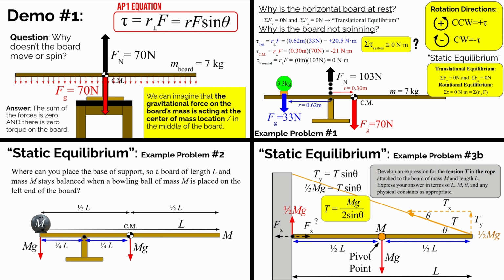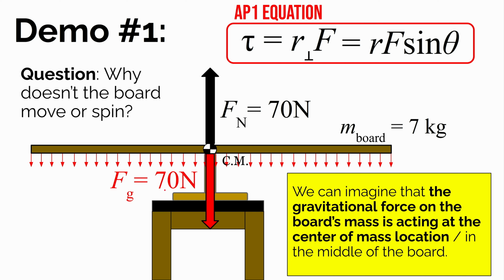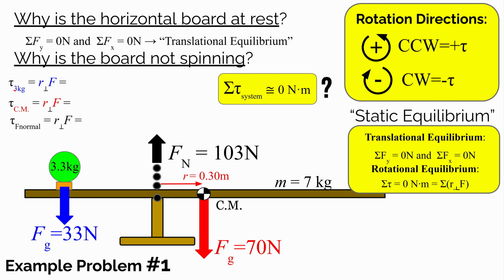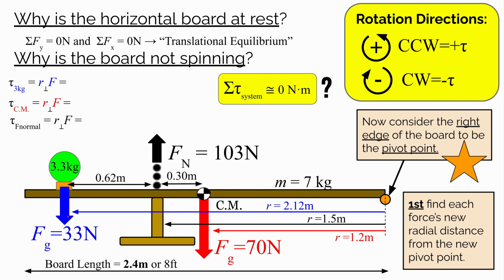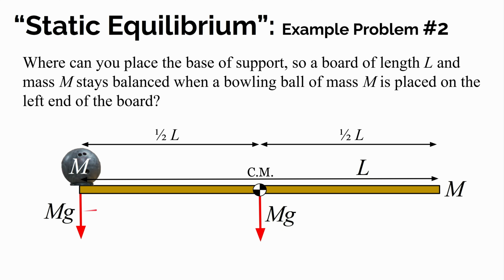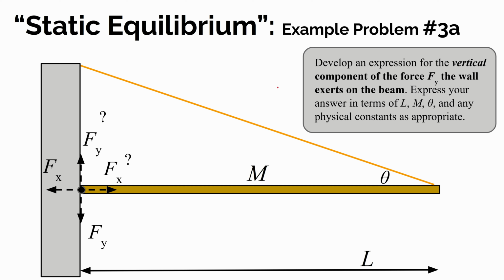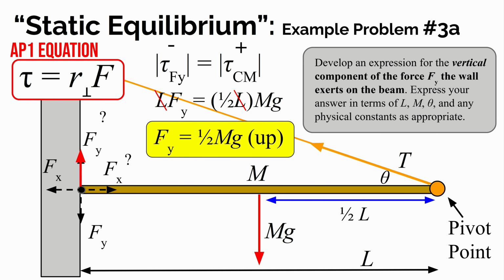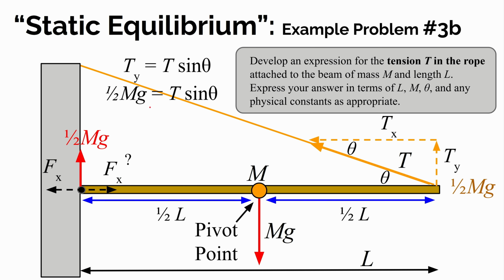Static Equilibrium and Torque Problems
This video discusses the concept of “static equilibrium”, when the forces and torques on an object are balanced, and walks through 4 common types of physics problems related to torque and static equilibrium.

For  more of my videos related to rotational motion SEE BELOW…

→ This video discusses the concept of rotational inertia. The linked video covers the definition of rotational inertia, how to find it experimentally, how to calculate it from different equations, and include 2 example problems.

Below are also three videos that allow you to investigate the relationship between the torque exerted on a system and the system’s angular acceleration. This is the experiment I use to introduce my students to the concept of rotational inertia. The linked conclusion discussion explains how the concept of rotational inertia is related to the collected data.

For a brief explanation of the lab purpose and procedure watch the first 4 minutes of the conclusion discussion video

Angular Acceleration Lab (Data Set #1): 1kg total mass at a distance of 0.6m from the axis of rotation

Angular Acceleration Lab (Data Set #2): 1kg total mass at a distance of 0.3m from the axis of rotation

Angular Acceleration Lab (Data Set #3): 0.5kg total mass at a distance of 0.6m from the axis of rotation

Chapters:
0:00 Weight and the Center of Mass
4:07 Example #1 (Static Equilibrium Definition)
10:00 Example 1b (Changing the Pivot Point Location)
13:40 Example #2 (Symbolic Solution)
17:00 Horizontal Beam in Static Equilibrium
18:29 Example 3a (Vertical Component from Wall)
23:48 Example 3b (Finding Tension)